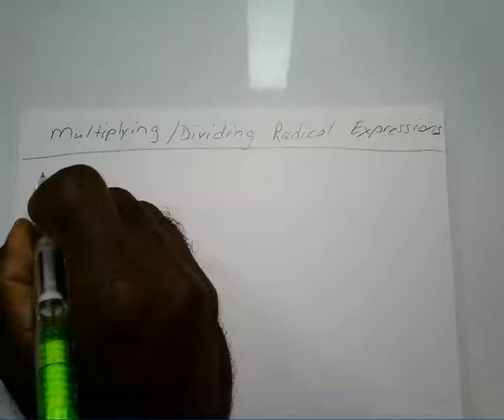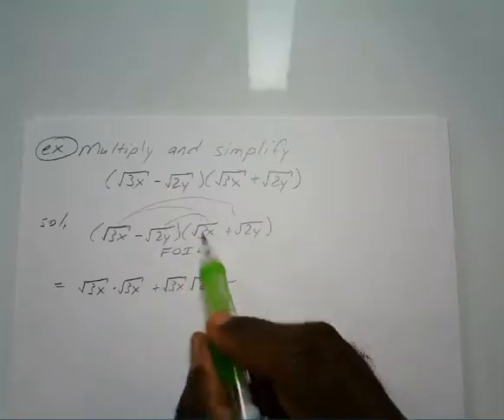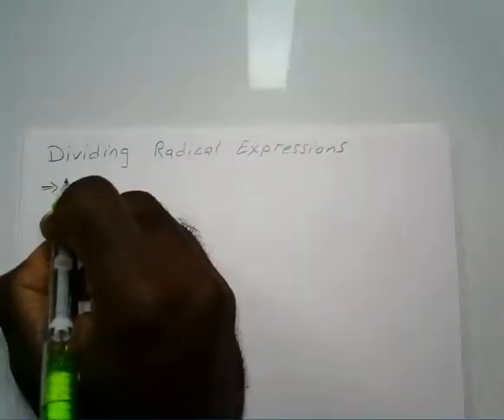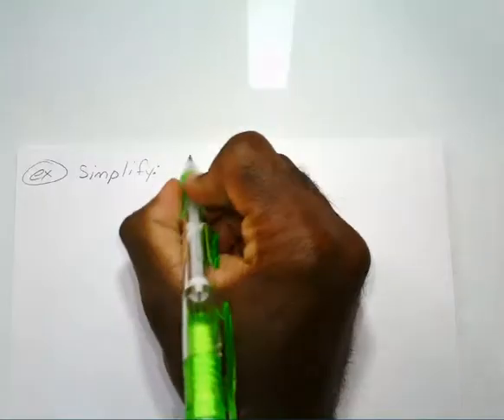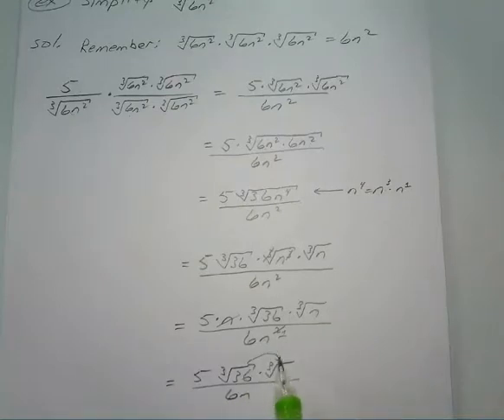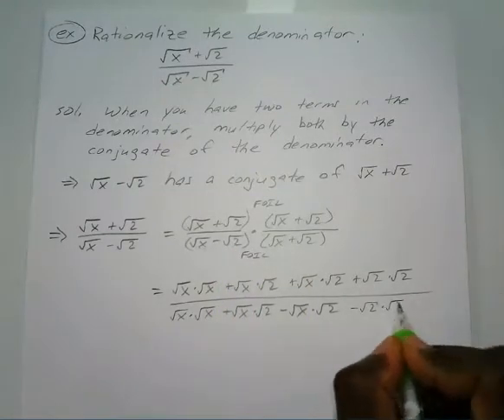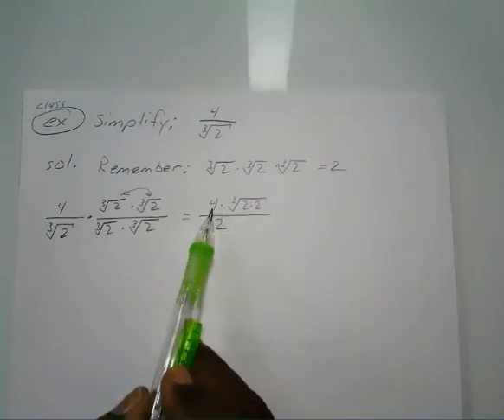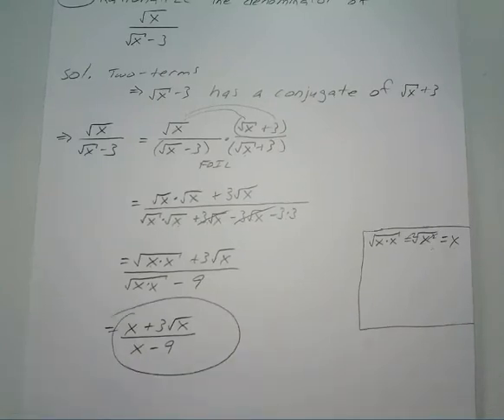Multiplying and Dividing Radical Expressions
Multiplying radical expressions, dividing radical expressions (rationalizing the denominator)